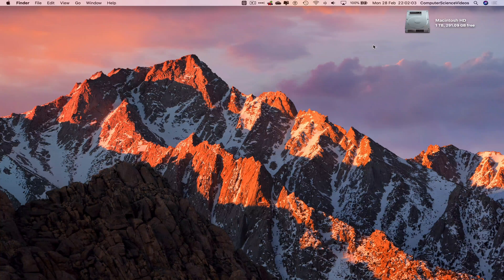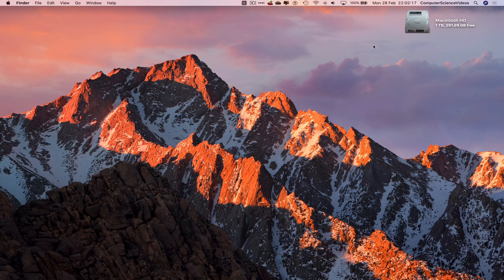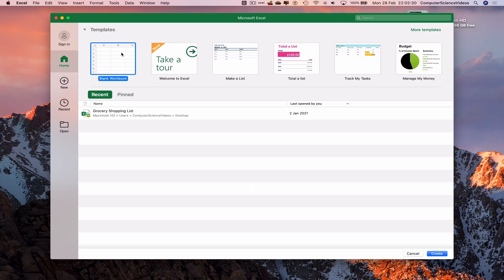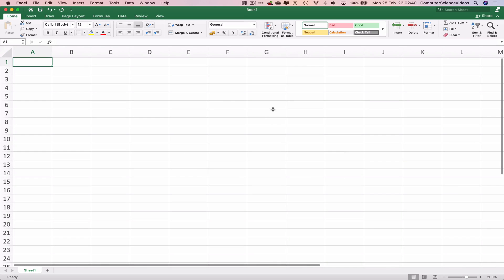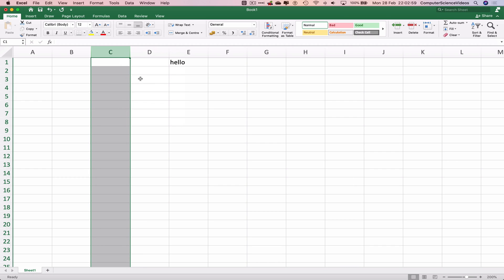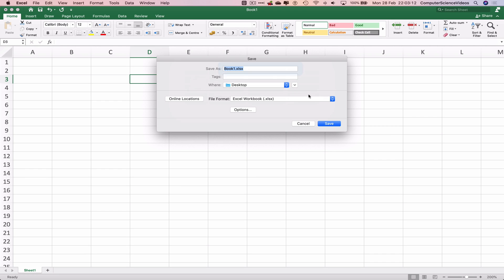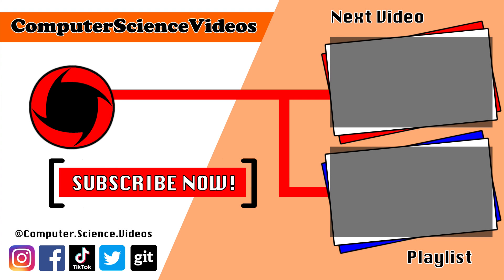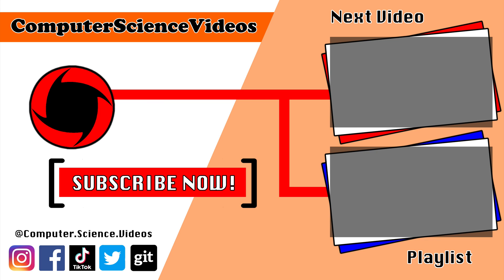How to INSERT a New Column Using Microsoft Excel On a Mac - Basic Tutorial